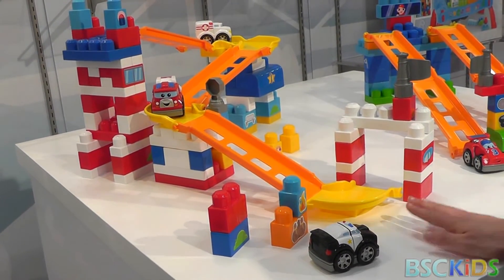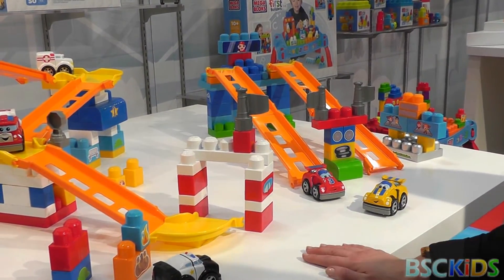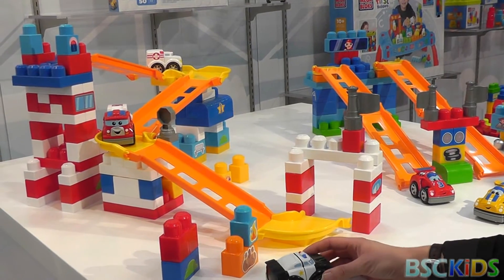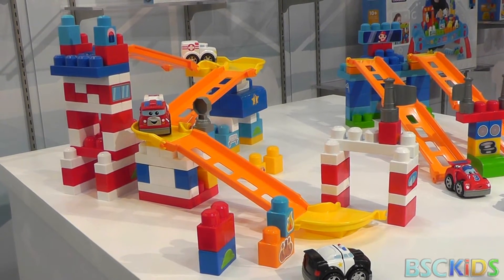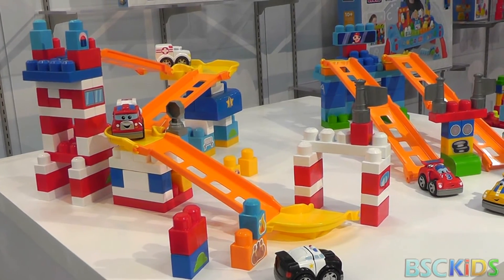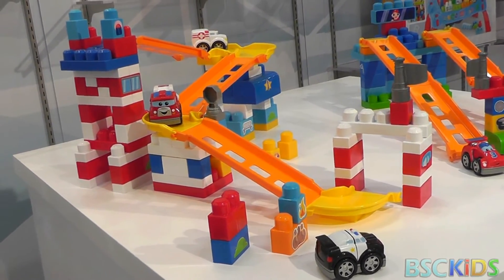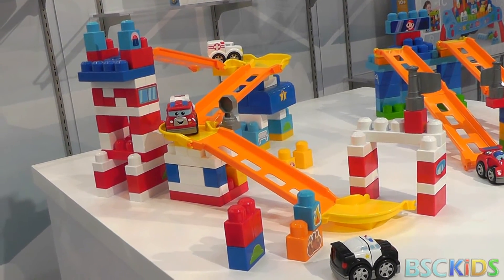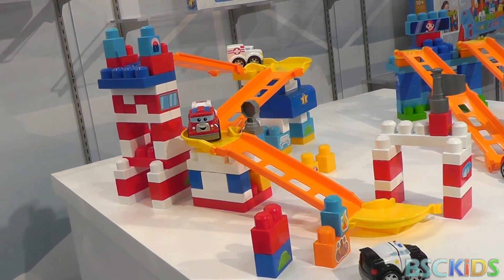First Builders Fast Tracks Rescue Team and Raceway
Mega Bloks First Builders Fast Tracks Rescue Team and Raceway as filmed by BSCKids at Toy Fair 2014.

Fast Tracks Rescue Team includes 3 mix 'n match buildable vehicles. Includes 8 tracks, over 100 blocks, moving parts and cool special parts.  New building plates on packaging.

Fast Tracks Raceway includes 2 mix 'n match buildable vehicles!  Action racing theme.  Includes 6 tracks, over 30 blocks and fun special parts.